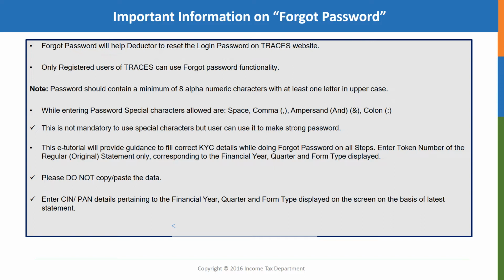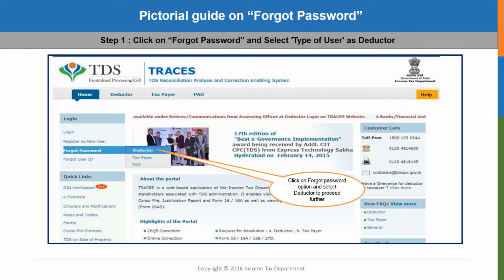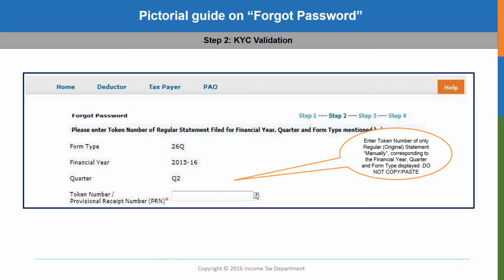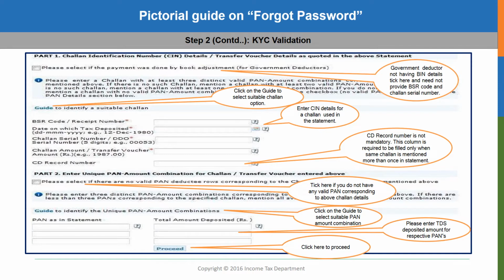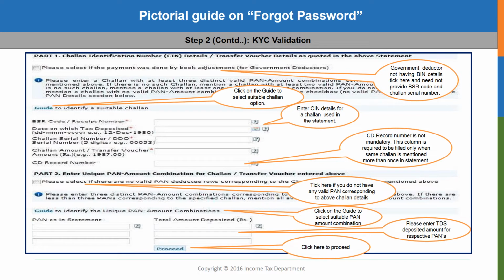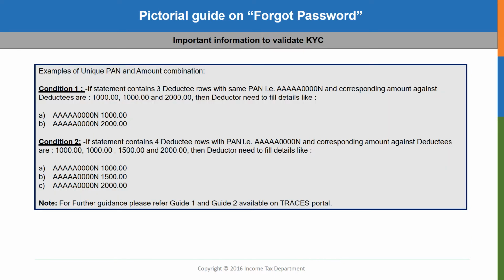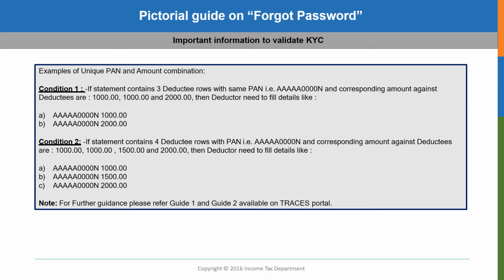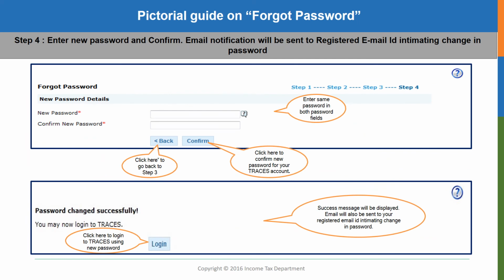e Tutorial Series Chapter #03 English - Deductor Forgot Password